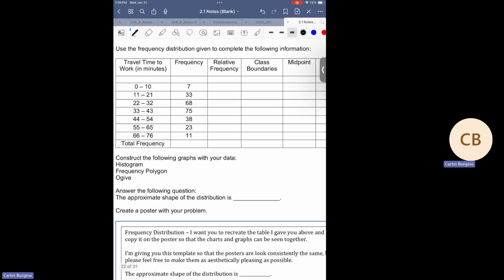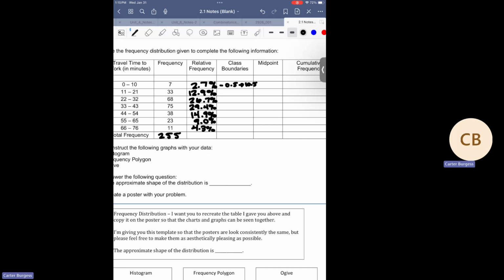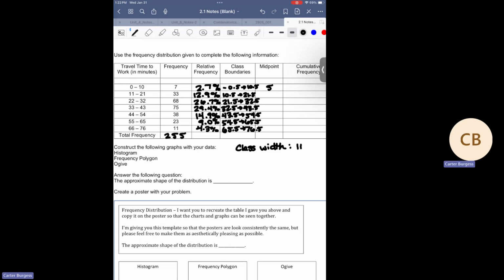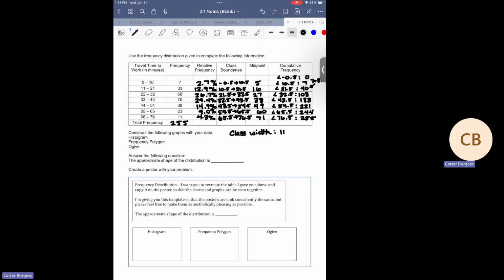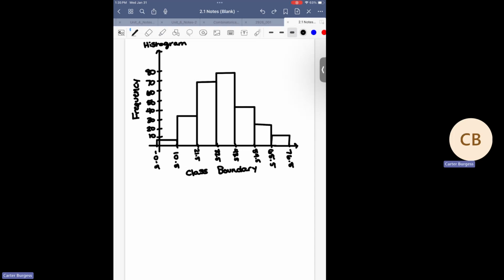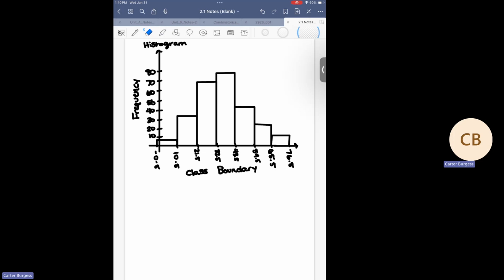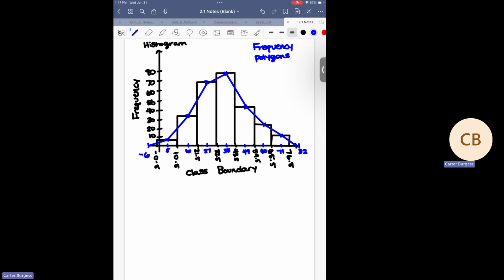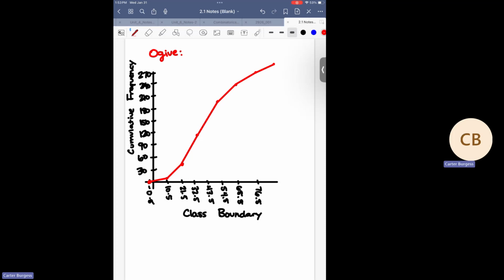2.4/2.5 Example Problem